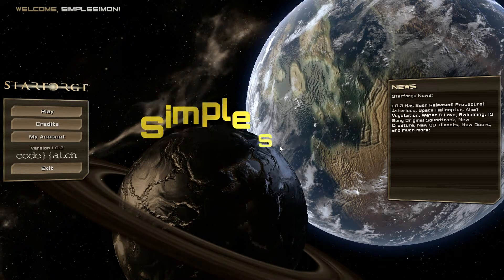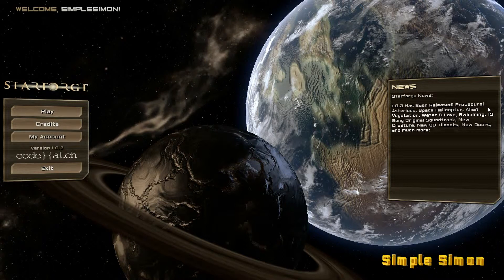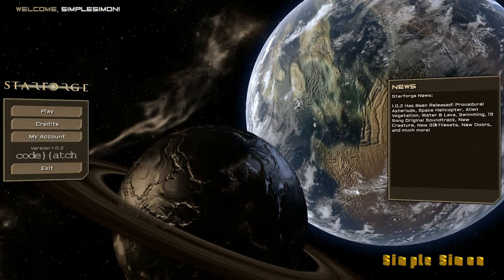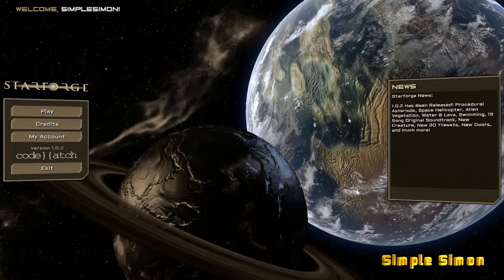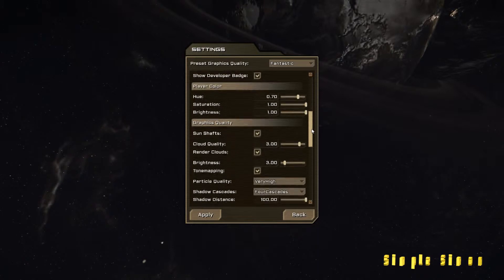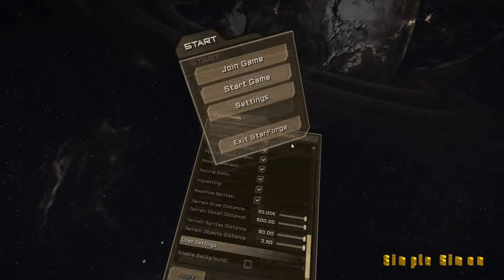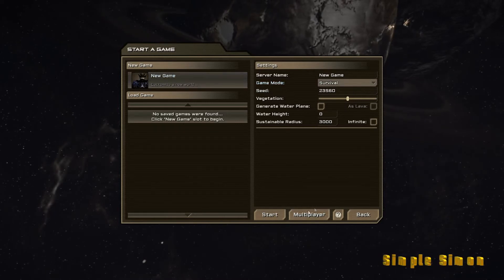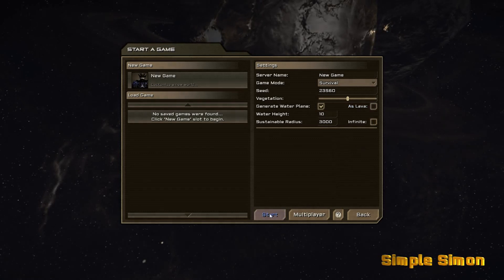Starforge v1 intro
I`m back with a new series of Starforge survival, the game is now past beta and at v1.0.2, so hopefully no more save wipes!